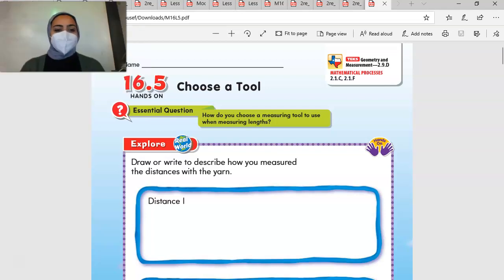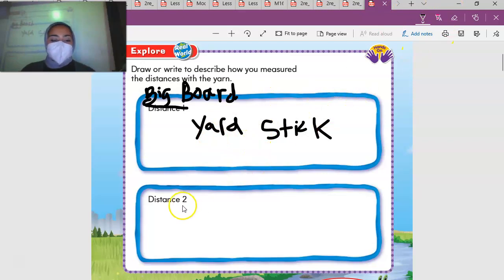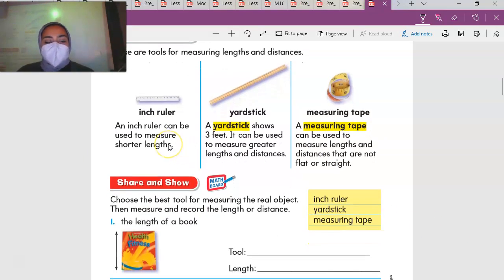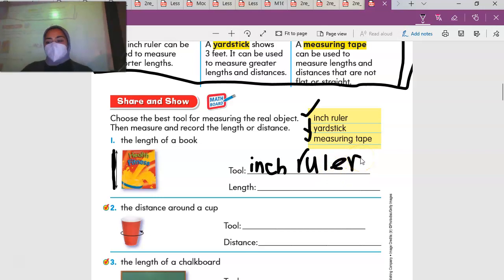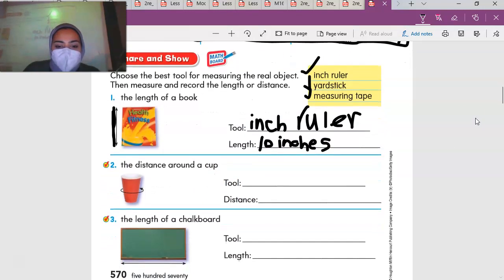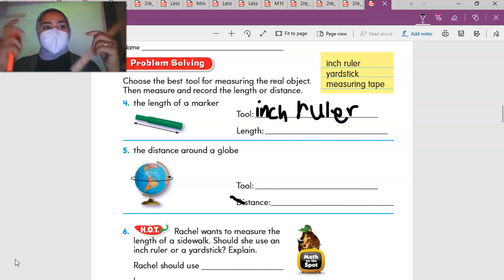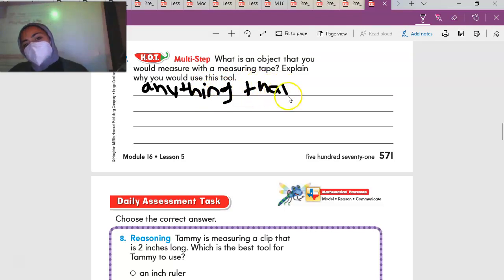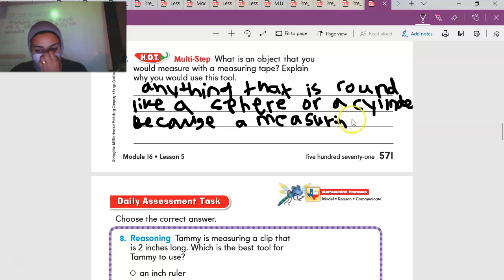Go Math 16.5